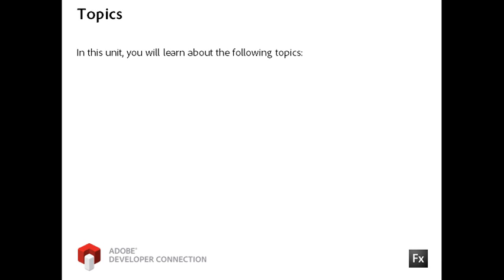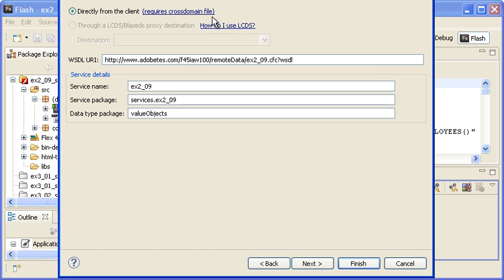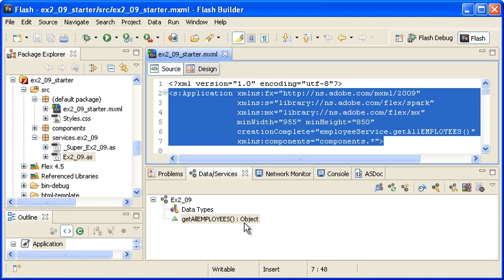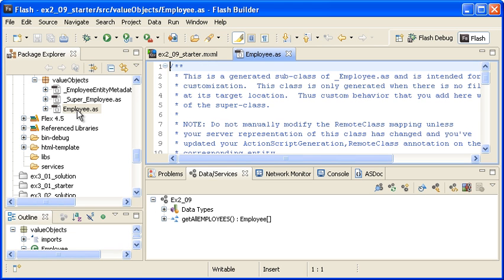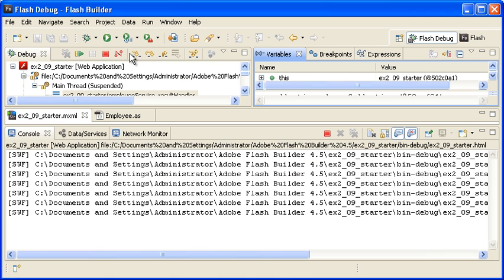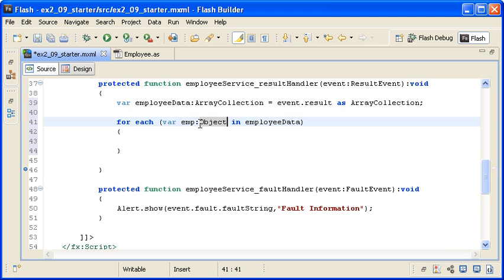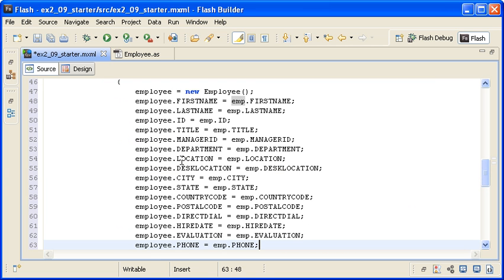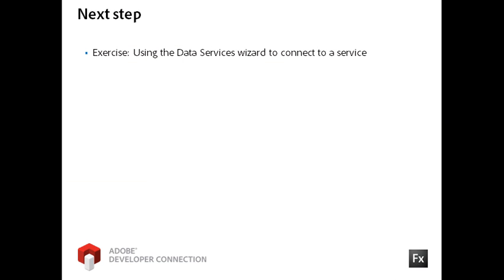Flex in a Week :: v2 11 Generating VO using FB data services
Topic :
Introducing FB data services
Generating Value object classes